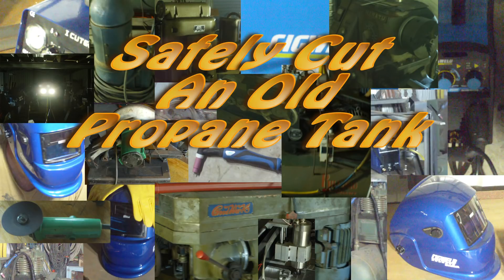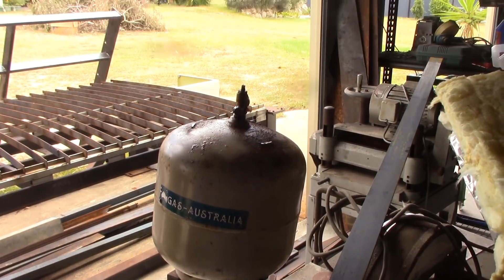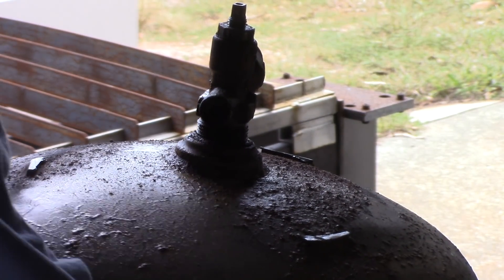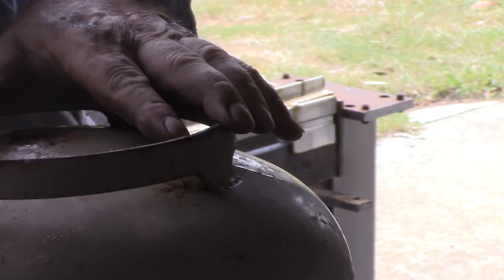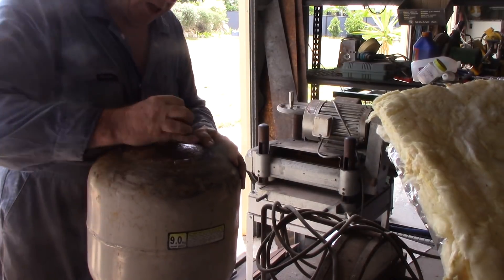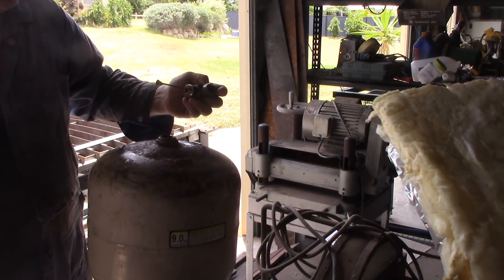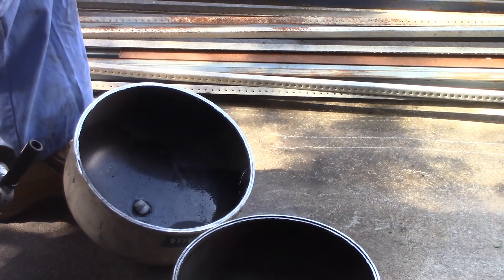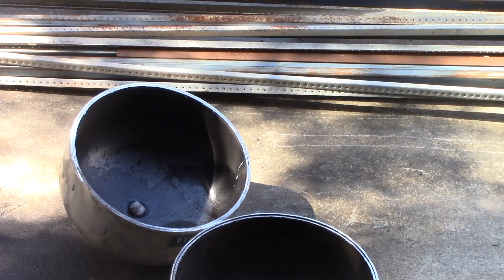How I Cut Propane Tanks (safely)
I guess a lot of you have seen the YouTube video where some poor unfortunate soul gets blown up while cutting a tank at work.  I'm not sure if that particular video is real or just clever special effects but the danger of cutting into a tank is very real and is often deadly.

On the other hand you can make some very cool stuff out of old tanks of all sorts and they can be cut safely if you take a few simple and logical precautions.

I won't say I am an expert at this but I have cut into a few tanks over the years and I believe my method to be 100% safe or I wouldn't be doing it.  Of course you have to be your own judge of safety, what I do in the video works for me, you need to decide if if is safe for you.

Final warning, I use air tools, don't attempt this will electric tools.